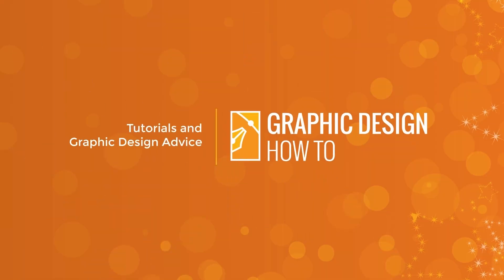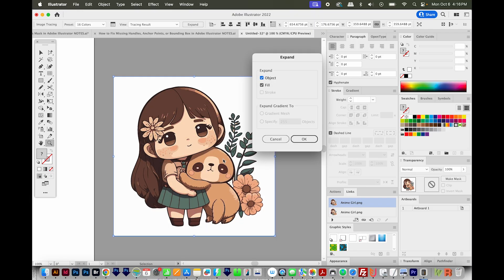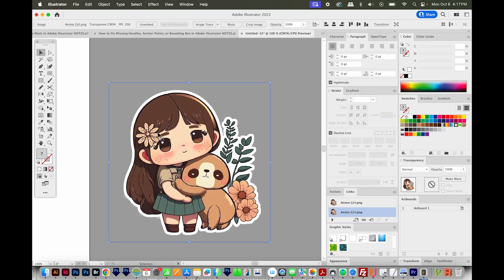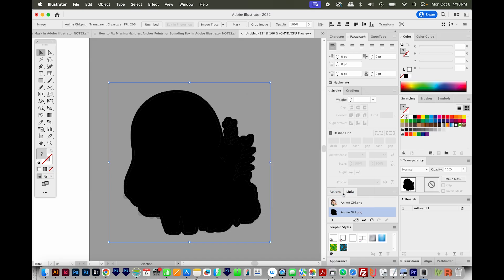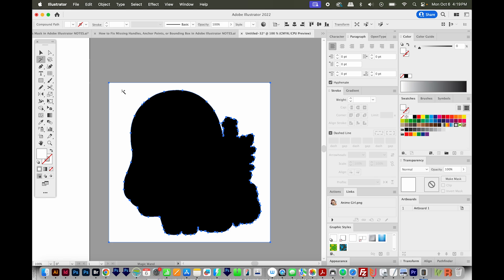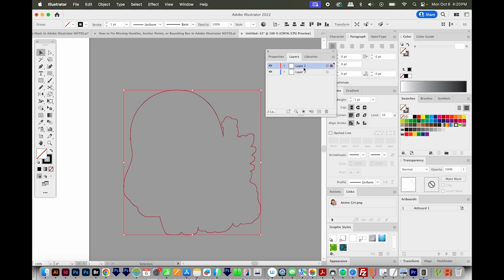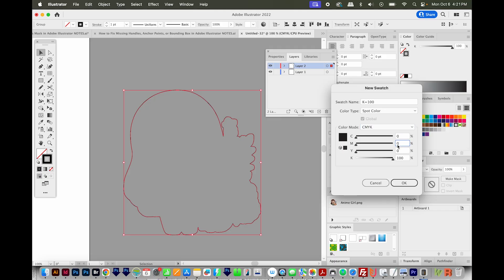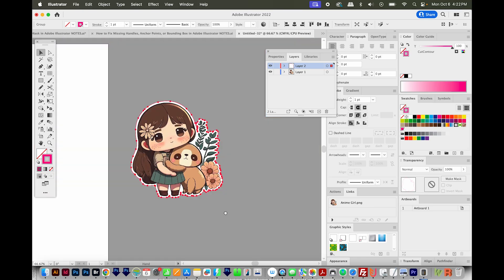How to Add a Cut Line to a PNG File with White Outline in Adobe Illustrator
Adding a cut line gets challenging when there is already a white offset involved. Learn how to tackle this issue!